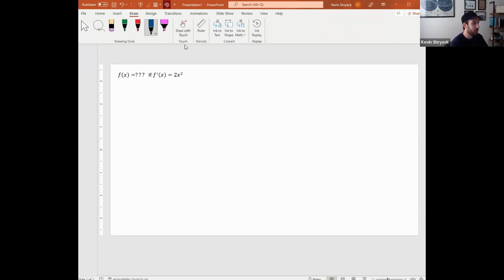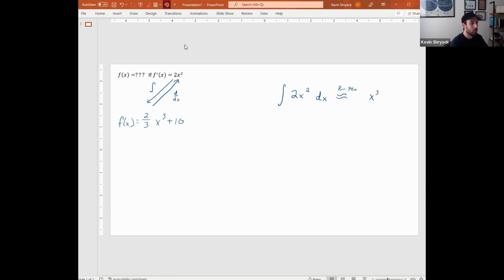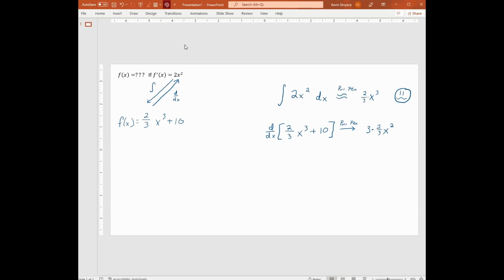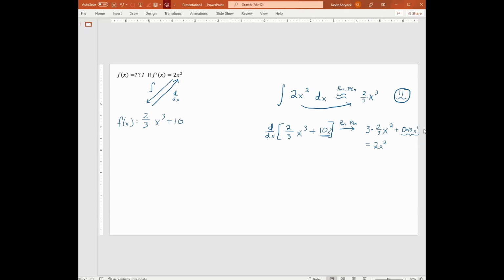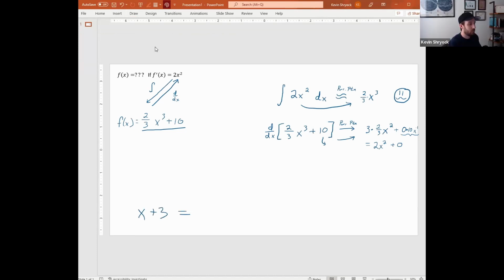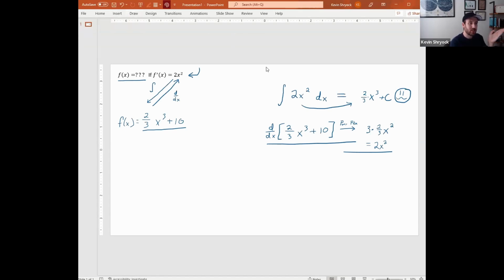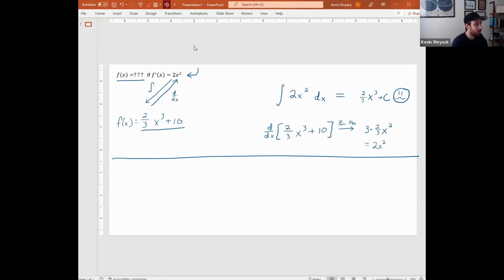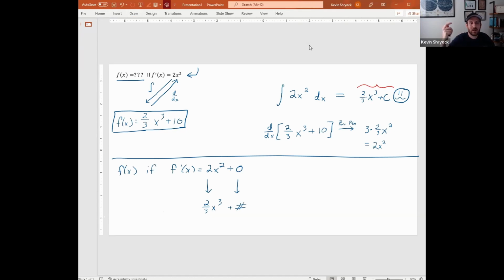Anti-Derivatives - Students Teach Students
Watch as a student learns about how to determine anti-derivatives.